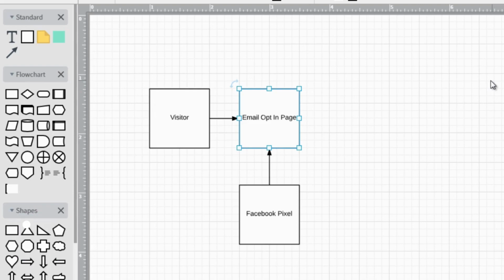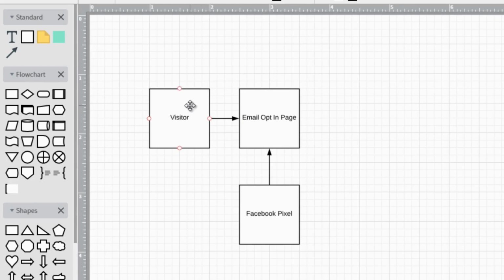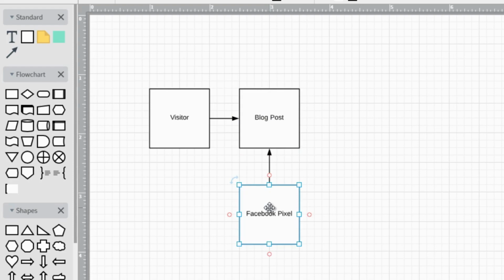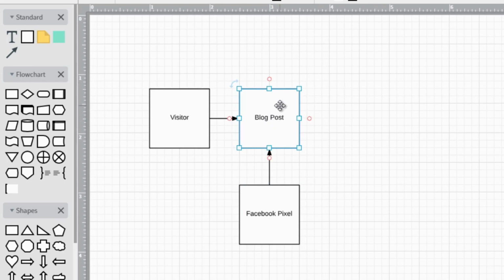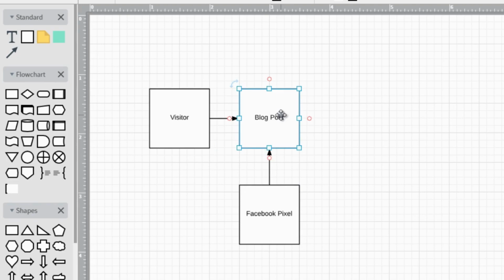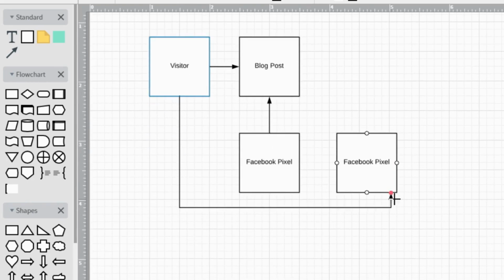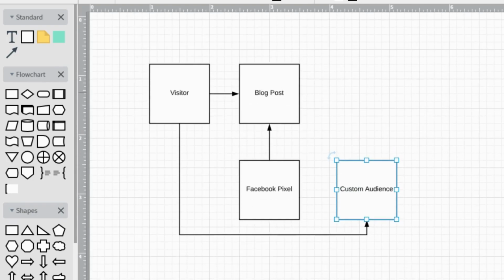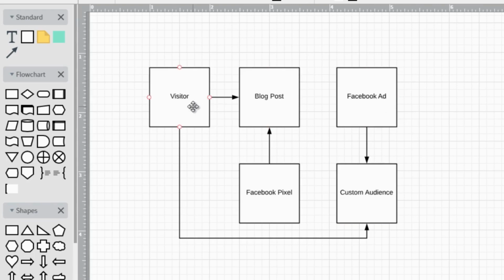How to Make Money with Facebook for Beginners | Earn Money with Facebook | Part-2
make money with Facebook page
how to make money from Facebook
make money with Facebook videos
make money with Facebook reels
how to make money with Facebook posts
content marketing tips

In today's fast-paced digital era, understanding the nuances of digital marketing is crucial for anyone looking to thrive in the business world. Whether you're a budding entrepreneur, a seasoned professional, or a student exploring career paths, delving into the realm of digital marketing opens up a world of opportunities. This channel will guide you through the essential aspects of digital marketing, from the basics to advanced strategies, shedding light on its significance and how you can build a rewarding career in this dynamic field.